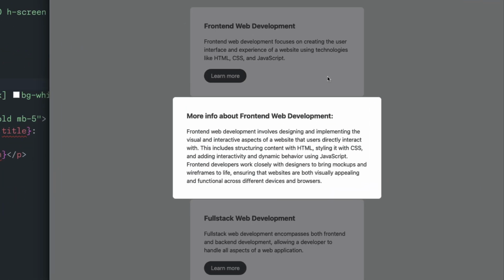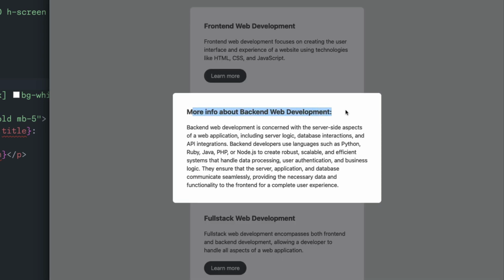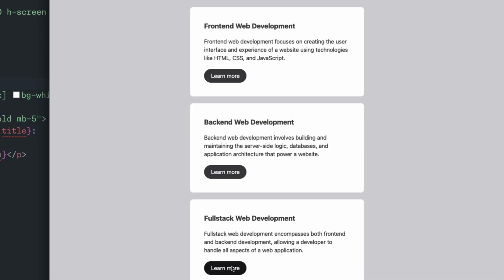Day 16: Popup Preview in React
Check out Day 16's project - I built a popup preview in React. This is something that used to be pretty difficult for me to build when I was just learning react.

Navigate the to the site and locate the "Message Pins Component" Code Adventure.

Be sure to include your Discord username when submitting a PR! If you're not in our Discord server, here's the link:

We offer FREE TRIALS! Come find out why 1.2 million developers learn how to code with us 🫶🏼